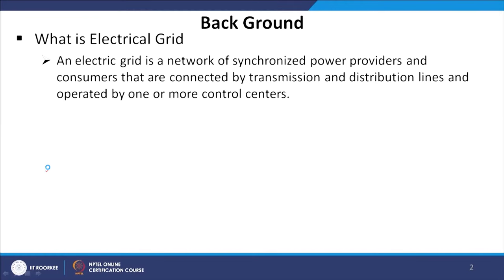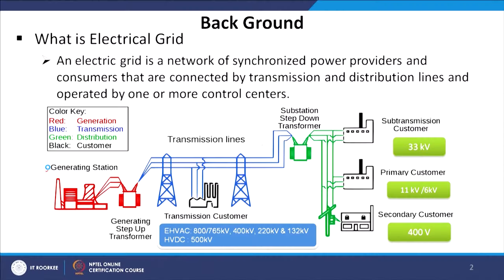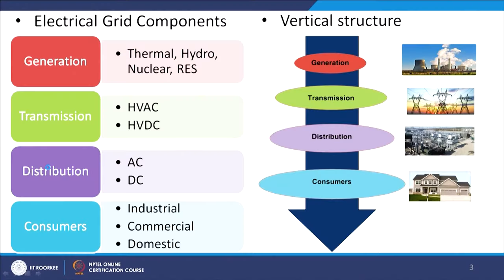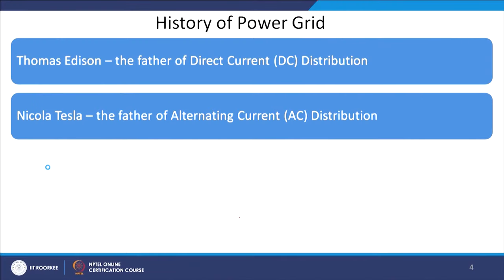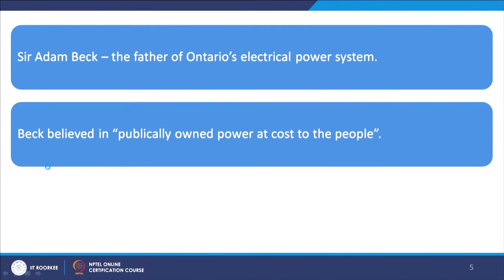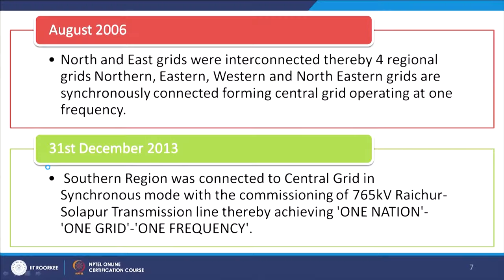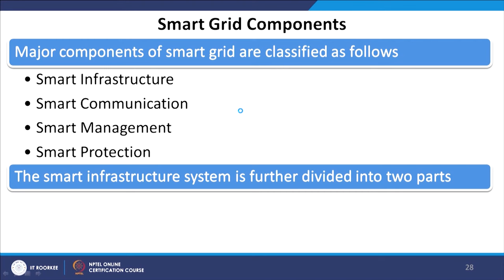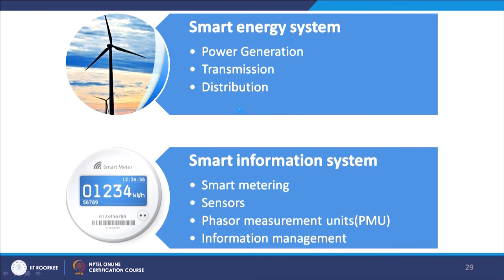Introduction to Smart Grid-I.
Prof. N. P. Padhy
 Prof. Premalata Jena
 Dept. of Electrical Engg.
 IIT Roorkee
 Roorkee-247667
 Uttarakhand

 To access the translated content:
1. The translated content of this course is available in regional languages.
 2. Regional language subtitles available for this course
 To watch the subtitles in regional languages:
 1. Click on the lecture under Course Details.
 2. Play the video.
 3. Now click on the Settings icon and a list of features will display
 4. From that select the option Subtitles/CC.
 5. Now select the Language from the available languages to read the subtitle in the regional language.